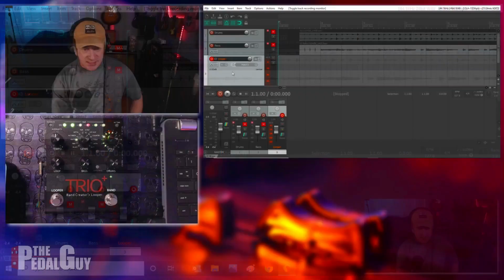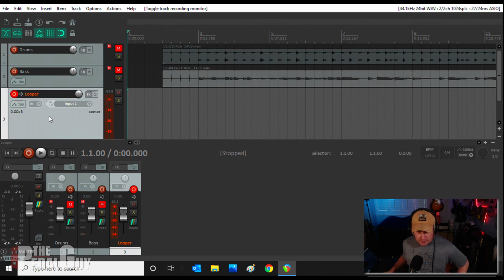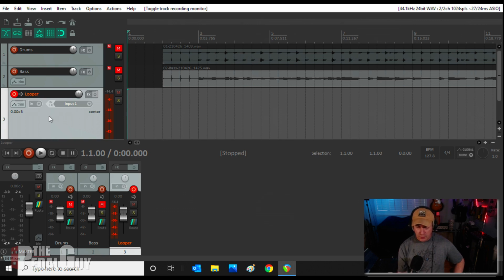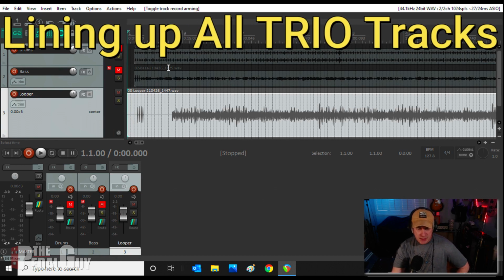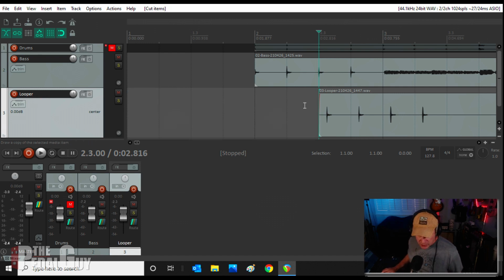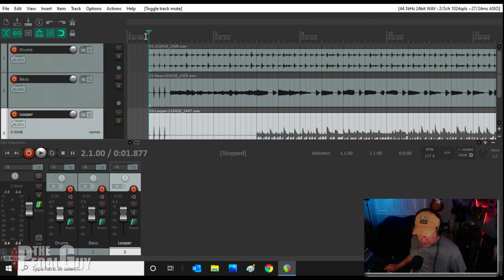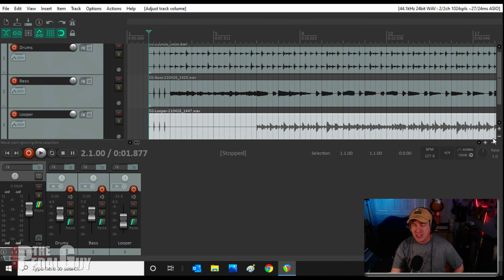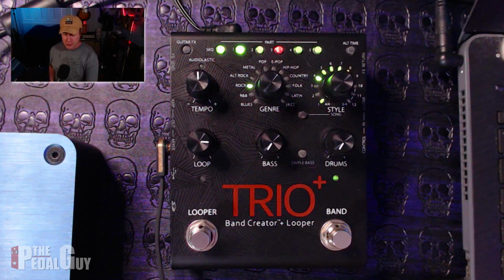Digitech Trio Plus Tips And Tricks | RECORD THE LOOPER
Digitech Trio Plus Tips And Tricks. Welcome to the third entry in this series that demonstrates how to record your TRIO instruments into a computer DAW. Today, we're going to record in the Looper to a DAW track. There's a BONUS TIP at the end so be sure to watch the whole video!

There's no doubt that the TRIO is a great songwriting tool, but sooner or later, you're going to want to record more tracks like vocals and additional instruments. In this video, I'll show you how to record your TRIO parts into your computer's DAW. In this demo, I will be using Reaper but you can use literally any software you want.

Once you have recorded your parts into a DAW, you can then record more tracks and create a full studio quality song.

0:00 Intro
0:30 Today's Setup
2:12 Get Ready to Record
3:02 Lining Up the Tracks